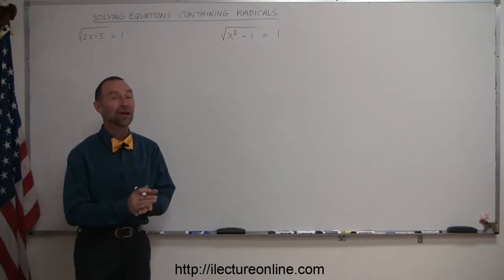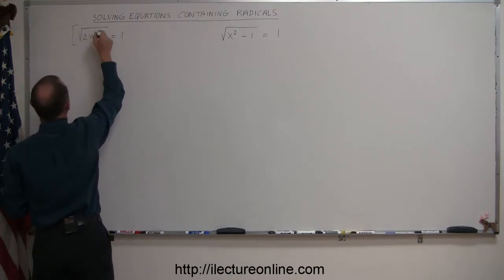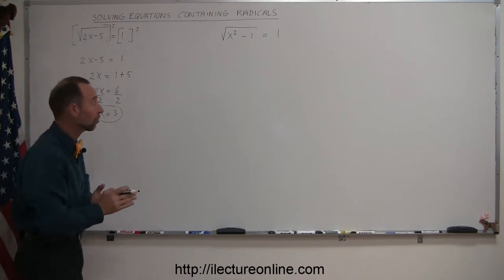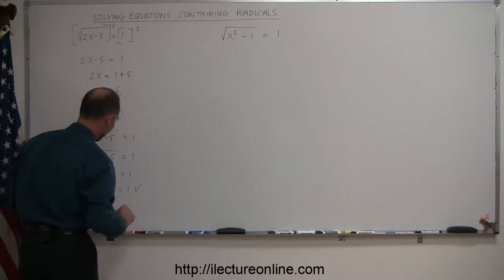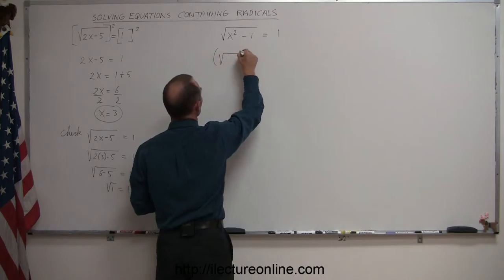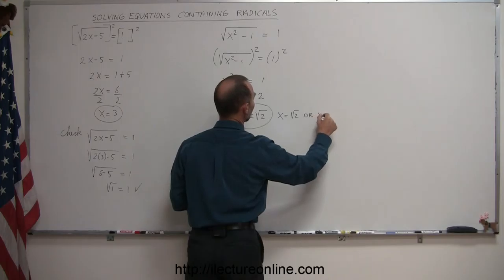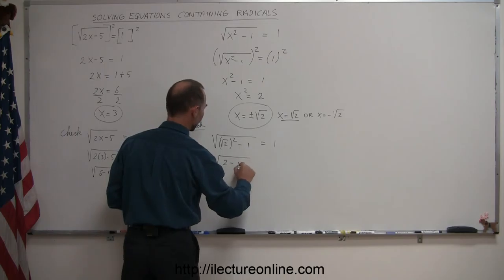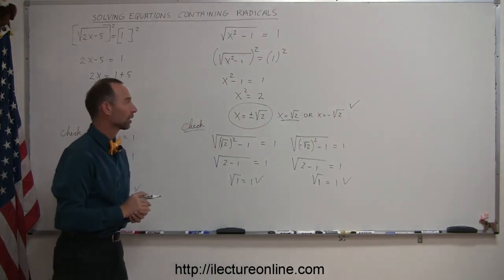1.Algebra Solving Equations with Radicals Square Roots (1 of 3)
Solving Equations with Radicals Square Roots | By Predestined Future Global Leaders Academy